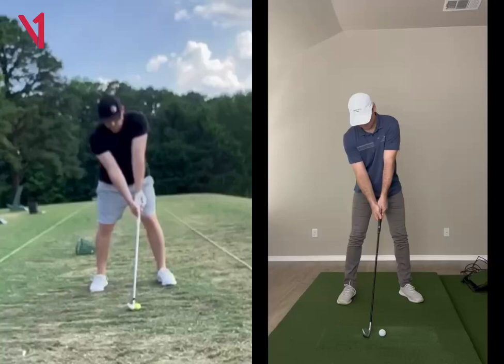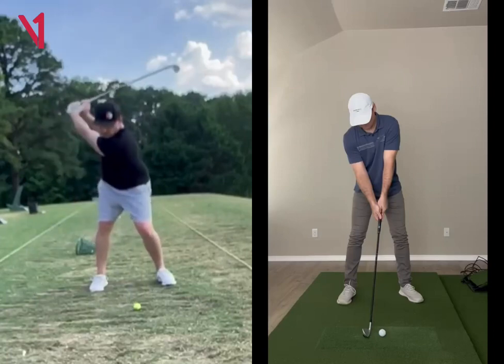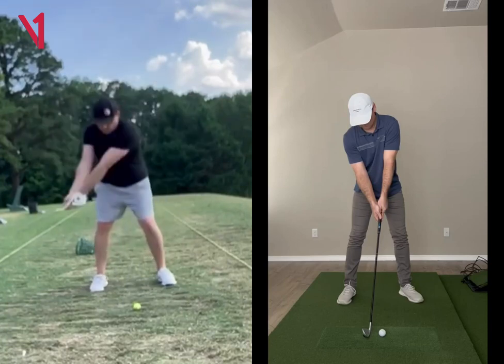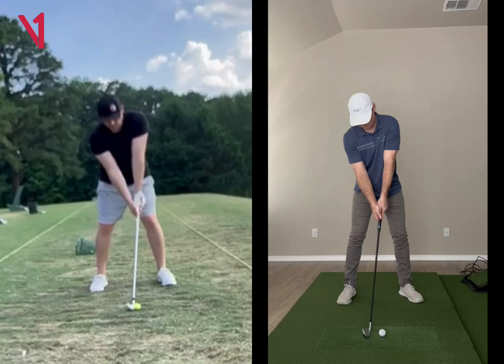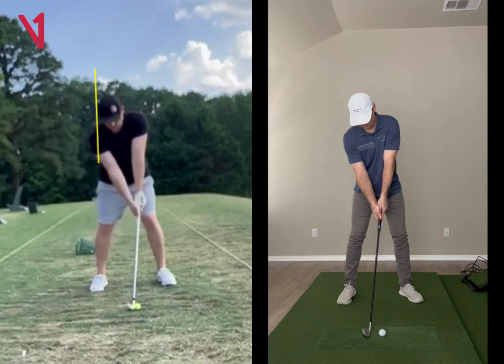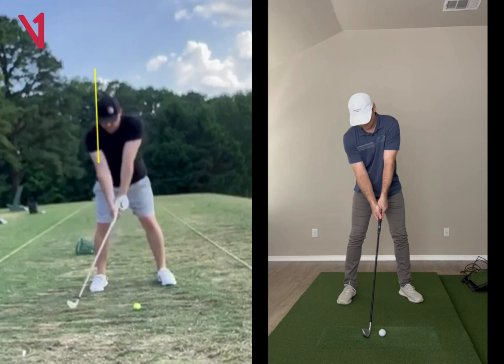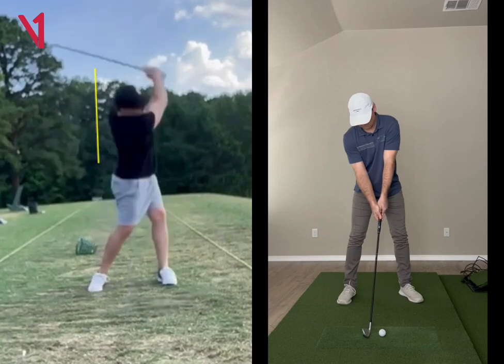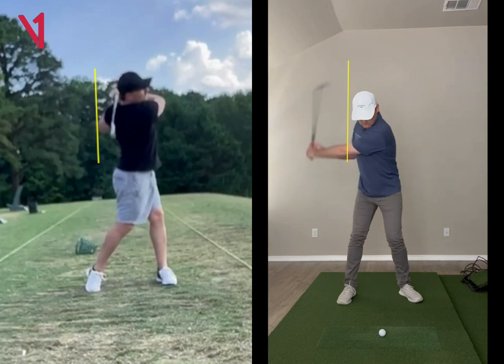Golf Swing Lesson